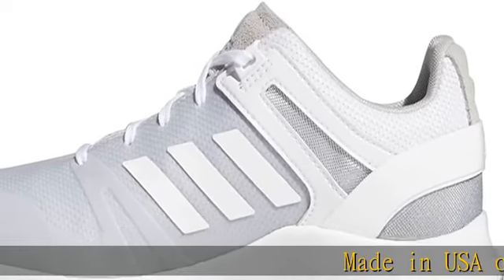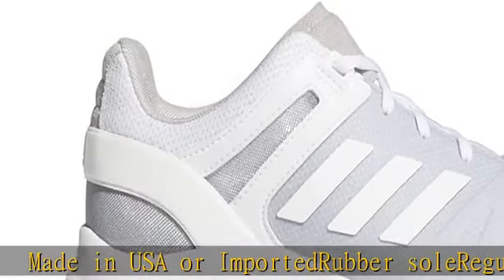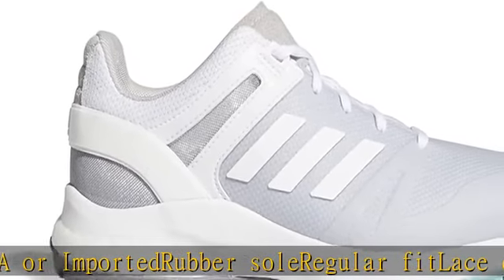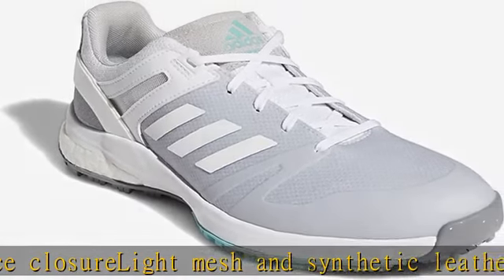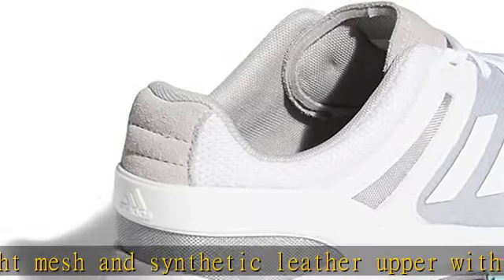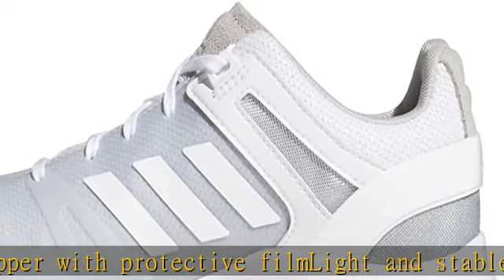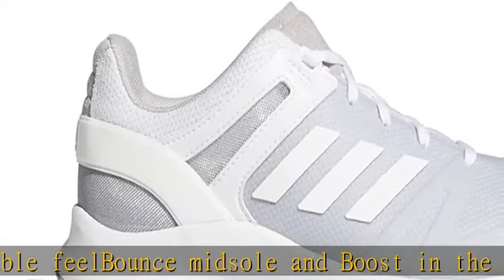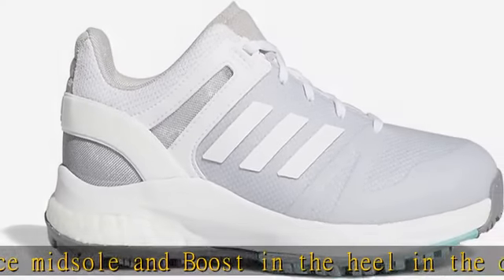adidas Women's Golf Shoes